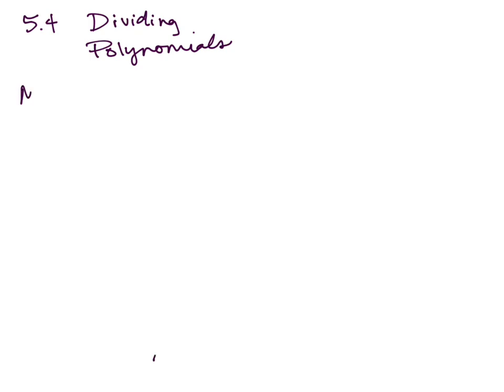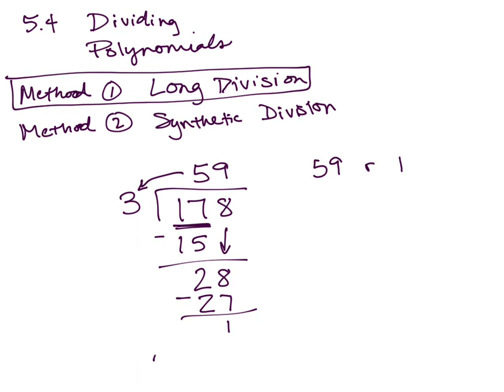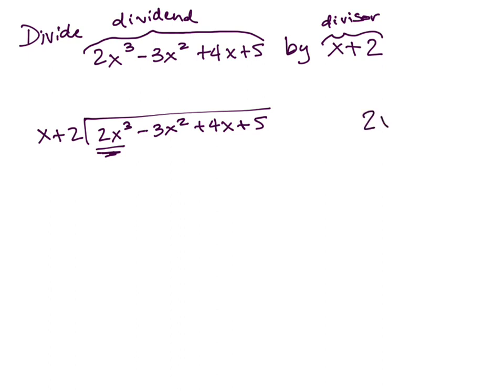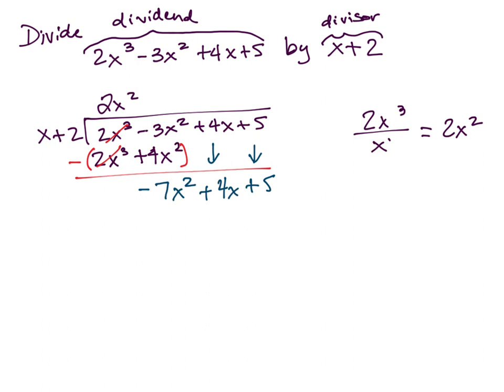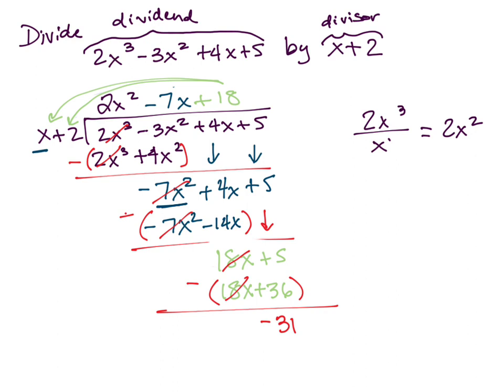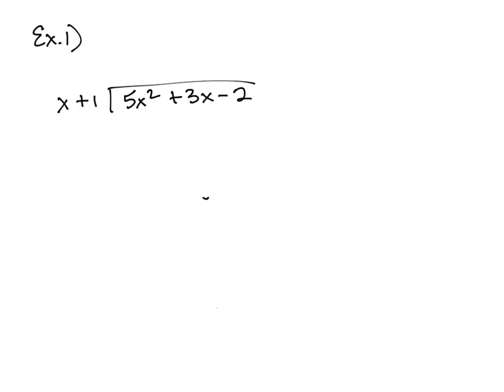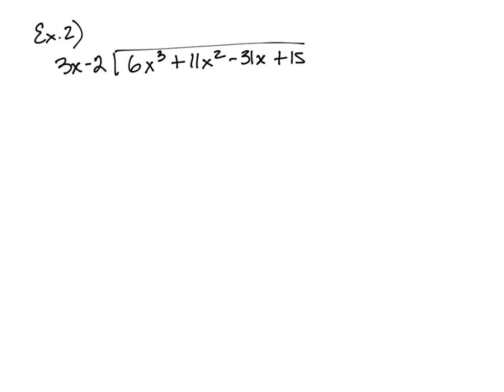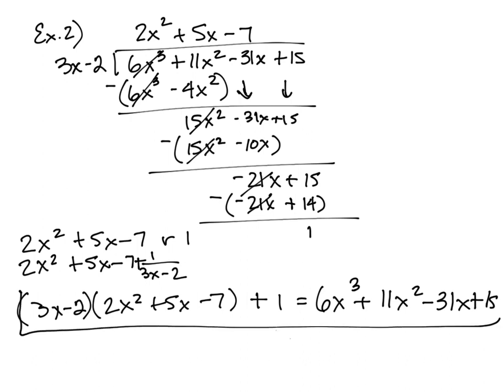5.4 pt. 1 Polynomial Long Division